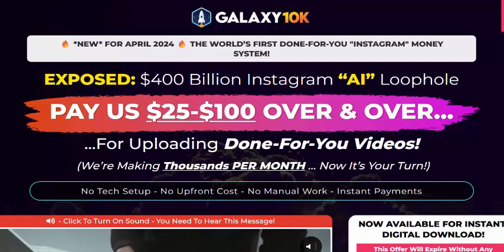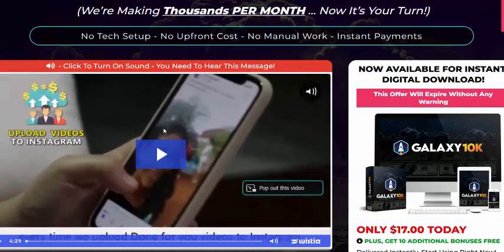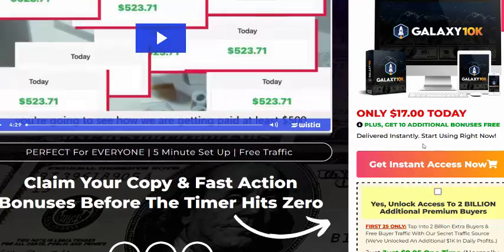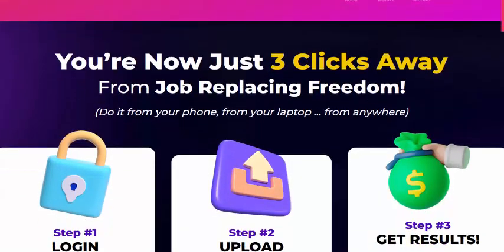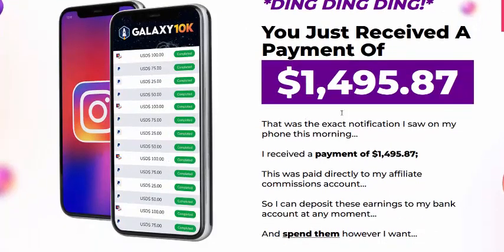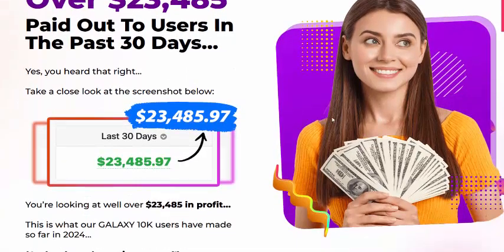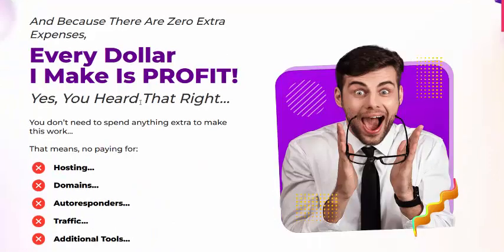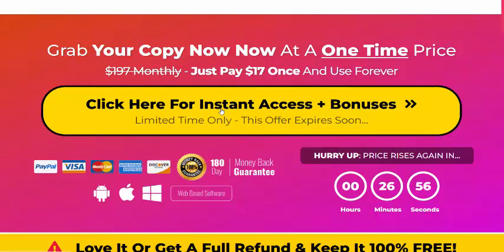GALAXY 10K Review- Success fully Affiliate marketing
GALAXY 10K

*** GALAXY 10K Review- Introduction
Well come to my GALAXY 10K Review post.
100% DONE-FOR-YOU "AI" Traffic & Commission System - Get Great Results Promoting Affiliate Offers From ANY Affiliate Network Including WarriorPlus, Clickbank, Digistore24. Everything You NEED Is Included!

$400 Billion Instagram “AI” Loophole
Pay us $25-$100 OVER & OVER...
For Uploading Done-You Videos!
(We’re Making Thousands PER MONTH … Now It’s Your Turn!)
No Tech Setup - No Upfront Cost - No Manual Work - Instant Payments

*** GALAXY 10K Review- GALAXY 10K Works For ANYONE

(Yes Anyone & Everyone…)
You don’t have to be experienced to have success…

It works for anyone… And will produce results regardless of who you are including:
*Teenagers…

*College Students…

*People In Their 20s…

*Housewives…

*Stay At Home Dads…

*Busy People…

*The Family Man…

*Old Age Pensioners…

Literally anyone and everyone from all walks of lives… Any country…

Even if your English is not good…

GALAXY 10K is what you’ve been searching for…

It’s the missing piece…

*** GALAXY 10K Review- Benefits

*Beginner Friendly System
Whether you have 2 years of experience or two weeks, it doesn't matter… GALAXY 10K gives you everything you need to start getting results from scratch.

*Works Anywhere In The World
As long as you have a computer and internet connection, you can tap into the $400 Billion+ Instagram “AI” Loophole.
Whether you’re in China, India, USA, Mexico, Iran, or anywhere else, GALAXY 10K will work for you…

*Just A Few Clicks To Activate
This is something so easy even a 9 year old could do it…
Because it takes just a few clicks to activate
GALAXY 10K…

*100% Legal To Do
We’re making money with other people’s videos, whether they like it or not…
And it’s 100% legal to do.

*Zero Expenses Required
There aren’t any hidden fees or strings attached. No buying expensive equipment.

*No Upsells Required
You don’t need to purchase any upsells to make this work, everything is included inside of GALAXY 10K.
NONE of that crap. We give you everything you need…

*Works On Any Device You Want
Our application works on the internet, therefore it works on any device that’s connected online…
This includes Windows, Mac, Android, iPhone, or any other phone or tablet that can connect online.

***GALAXY 10K Review- ncludes EVERYTHING You Need To
Clone Our $1000/Day Business

Brand New
GALAXY 10K
Commissions App
Use the Money Machine app from any device on any platform - mobile, laptop, desktop, Windows, Mac …
we call it ‘income without borders’

DONE-FOR-YOU
AI MONEY SITES
You will also get our DFY money sites powered by others' money making Instagram videos that pays us at least $25-100/per day…

A.I SMART
automation
No need to do any work whatsoever.  Just let A.I automation take care of it all on autopilot.
100% FREE
Buyer Traffic Built-In
GALAXY 10K comes loaded with built-in traffic …
so you can be up & running fast

BUILT-IN
Monetization
GALAXY 10K uses AI with built in monetization... for multiple ongoing daily income

WORLD CLASS
Training
We back your success with the best training in the industry … see why customers rate our training #1

Online SuccesS Or You Get Private Coaching
If you don’t get the results you need with GALAXY 10K we’ll PERSONALLY coach you for
up to 6 weeks …
PLUS refund your purchase

60 SECOND world class VIP Customer Support
Our US-based experts are ready and happy to help you 24/7 …
Ensuring you get the best possible results